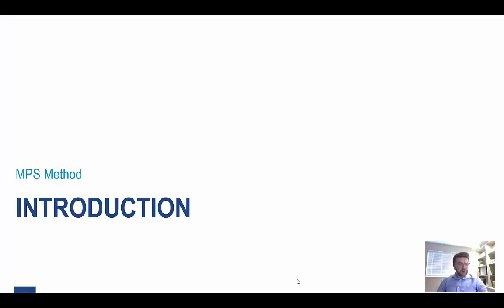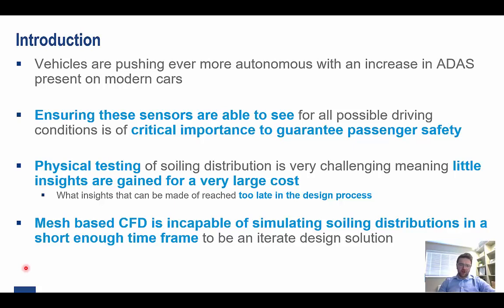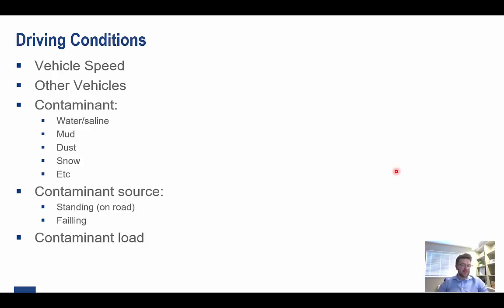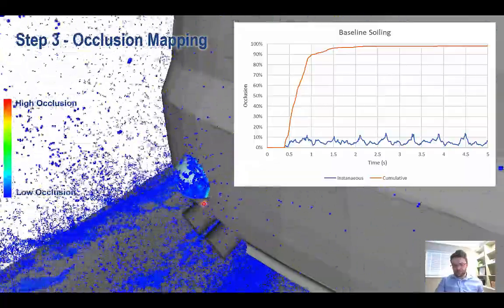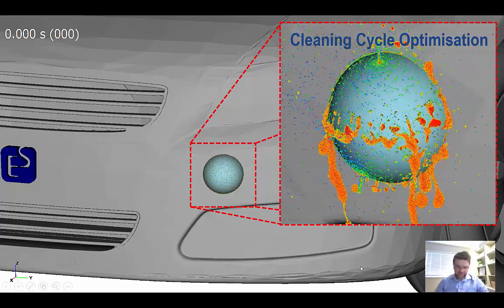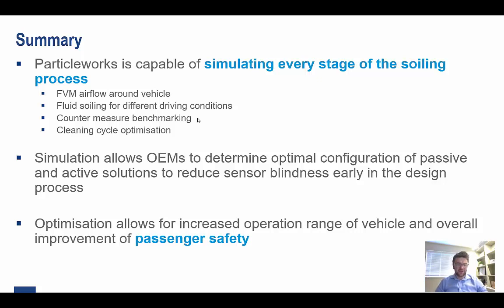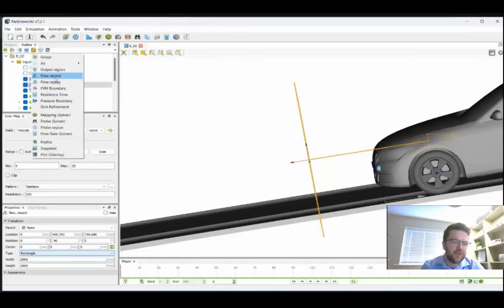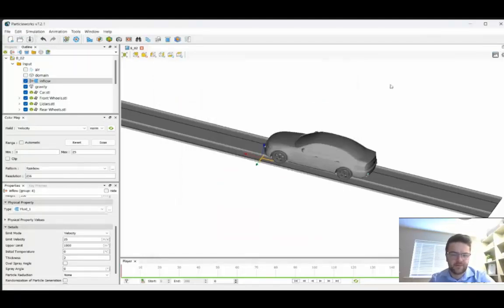Reduce autonomous vehicle sensor blindness with the MPS method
Discover the mesh-less approach (based on Moving Particle Simulation) to analyse fluid flow to mitigate incorrect perceptions of the environment around the vehicle.

Webinar recording | Reduce autonomous vehicle sensor blindness with the MPS method